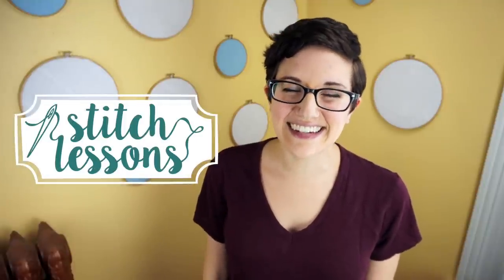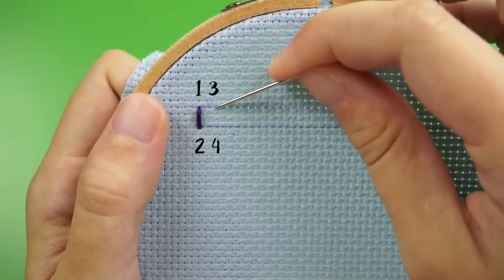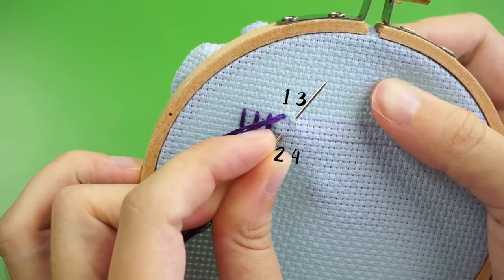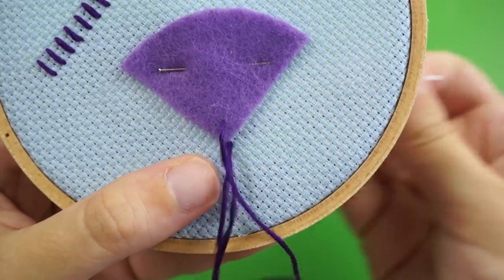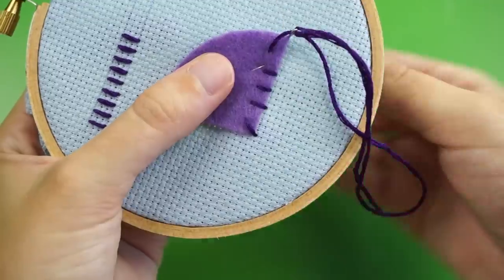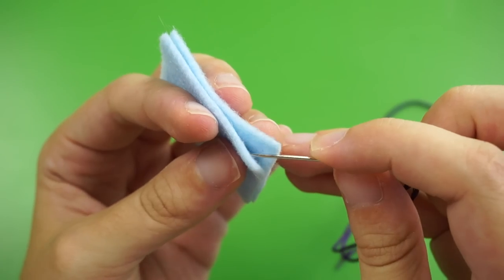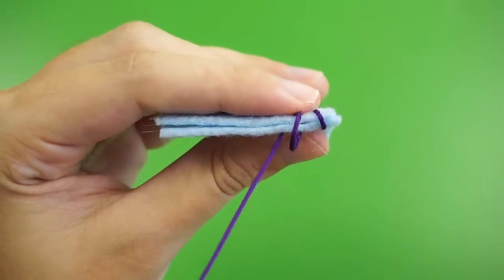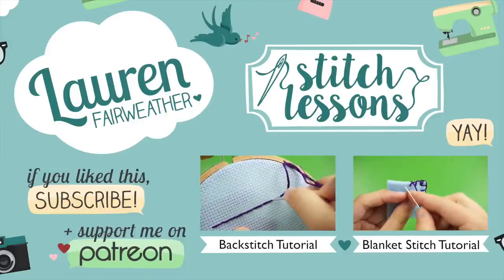Hand Sewing Whipstitch (Stitch Lessons)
Click for more info below ⬇

I'm excited to share the first tutorial in my new video series, Stitch Lessons! In this video, I'll teach you how to sew whipstitch by hand (also known as fell stitch and applique stitch).

This series features detailed hand sewing and embroidery tutorials for the stitches and skills used in my DIY sewing videos!

I taught myself how to hand sew, and there’s definitely some variety in the way I’ve seen these stitches done. Because of that, I’ll be showing you the way I do these stitches. I’m not the definite resource on the best way to hand sew, but I have had lots of practice while making plush toys for my Etsy shop, Fairweather Friends, and I'm so excited to help you guys to learn the way I stitch! Check out my etsy shop if you'd like to see the handmade things I sell

I'm planning to release more episodes of Stitch Lessons every once in a while, spaced between the other kinds of videos that I make for my channel.

☁ Online Stores